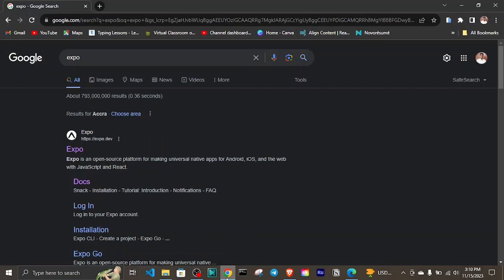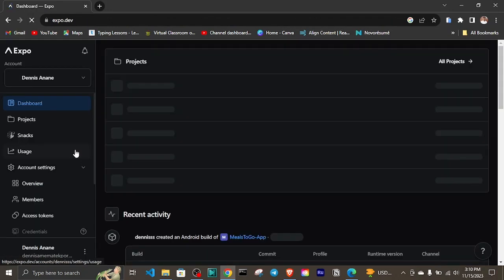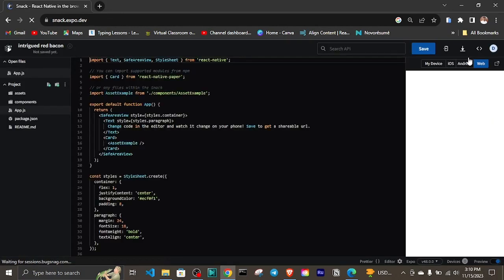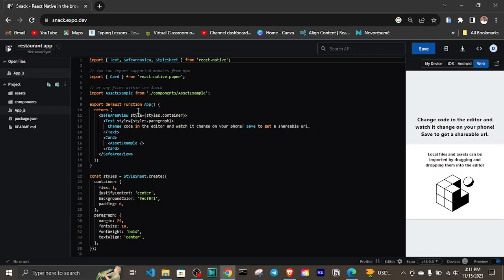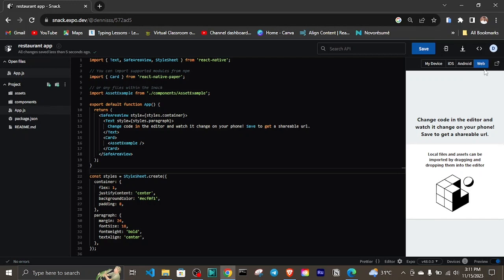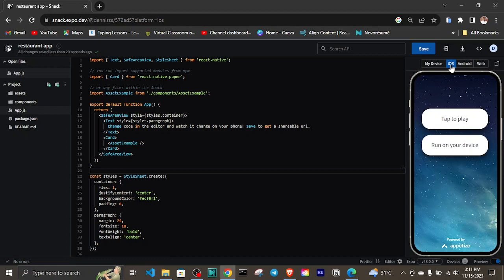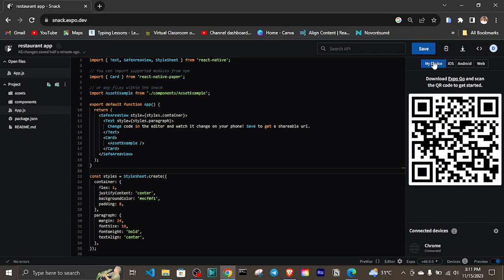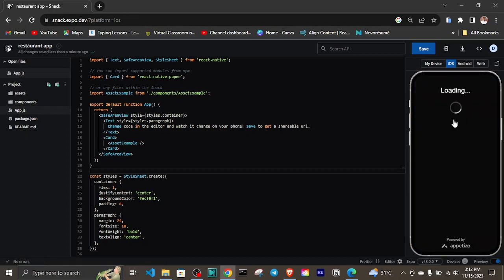Using Expo Snacks | Ep. 9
In this video, we will explore how to use expo snacks for our react native project. Expo Snack comes with features like Android, web, and IOS emulators, the option to run on your device, built-in ES lint and prettier, the ability to change the appearance of the editor, the ability to import files and the option to download your folder to build locally.

Play around it to know more.